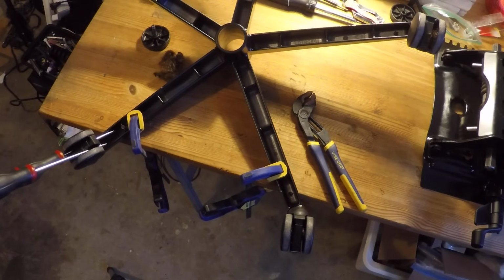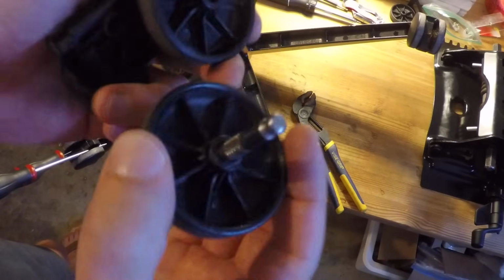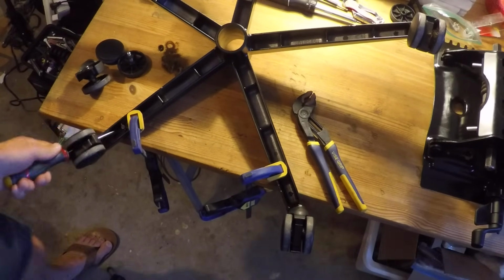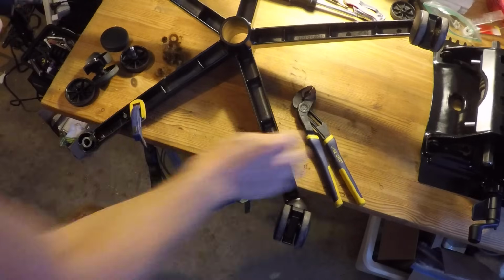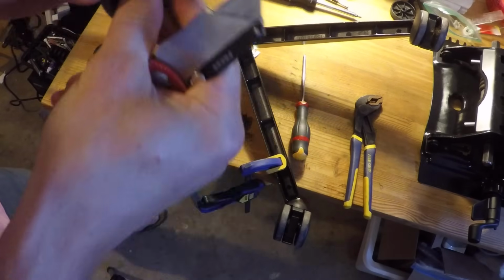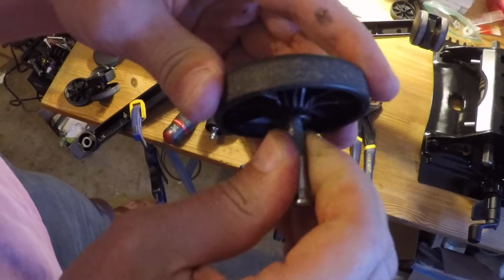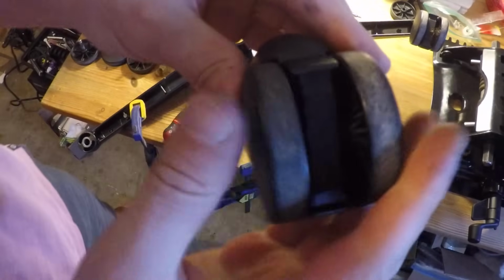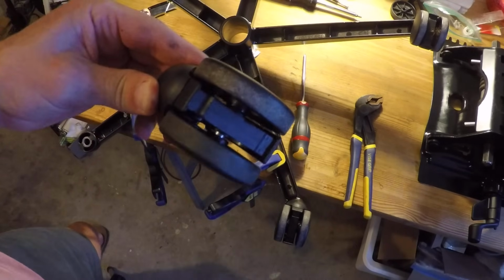How to dismantle and clean office chair caster wheels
A quick tutorial on how to dismantle office chair casters / wheels to remove the hair and gunk that is slowing them down - no special tools required.